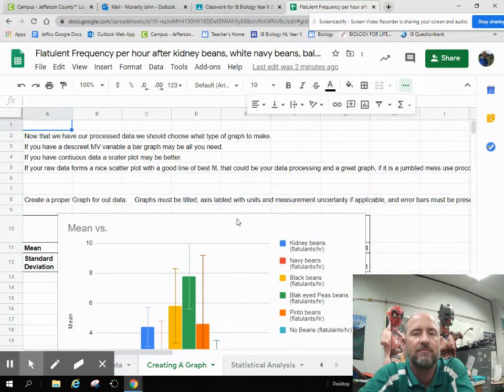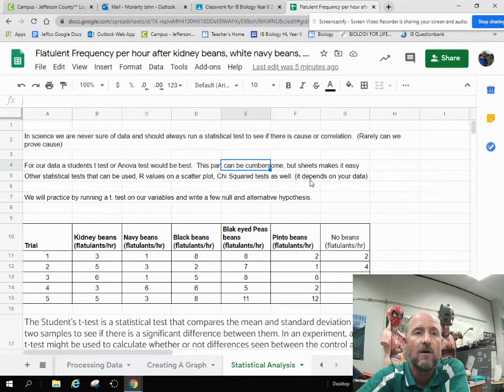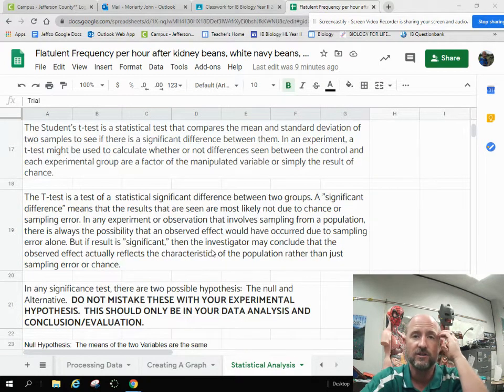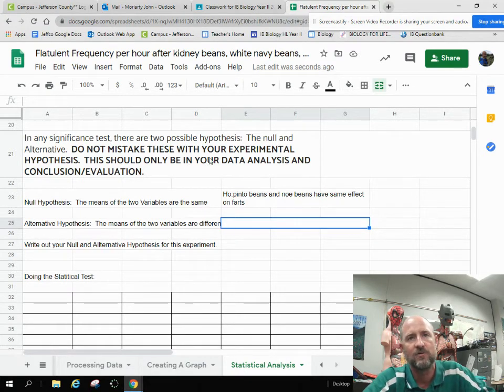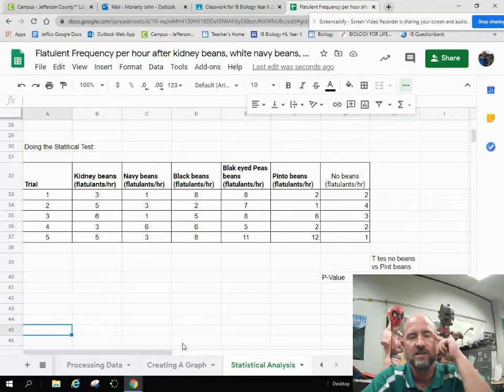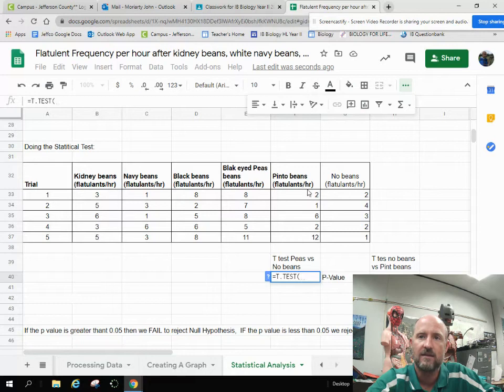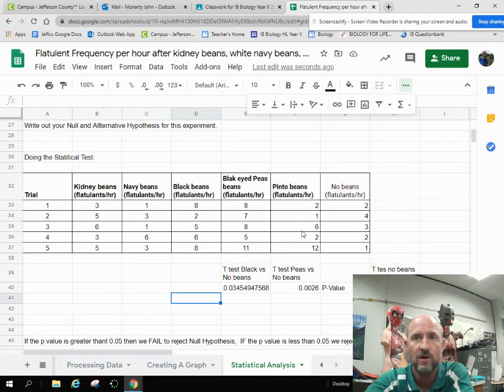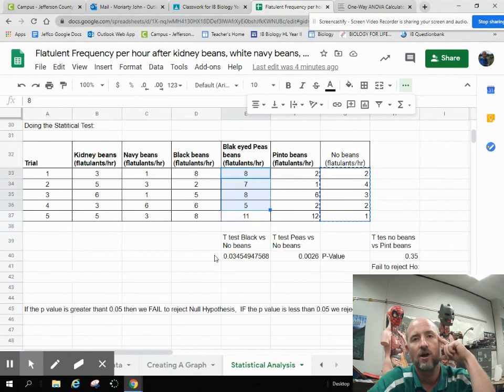Statistical T test Practice